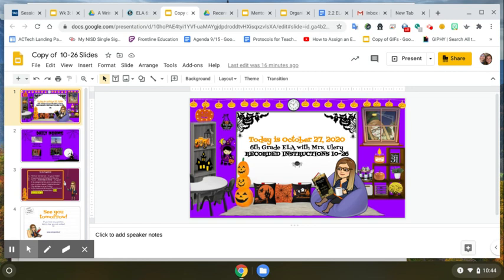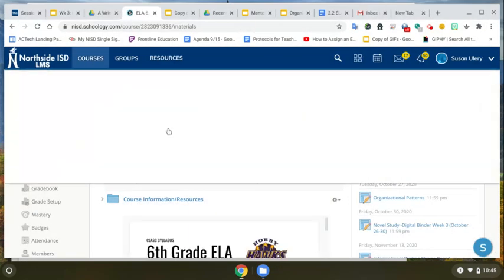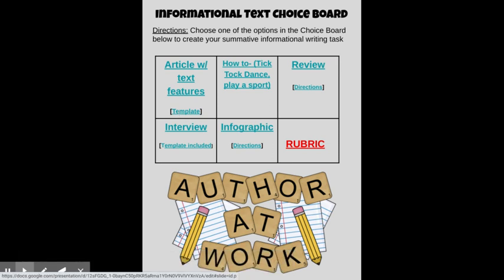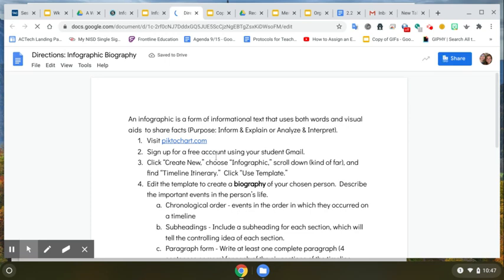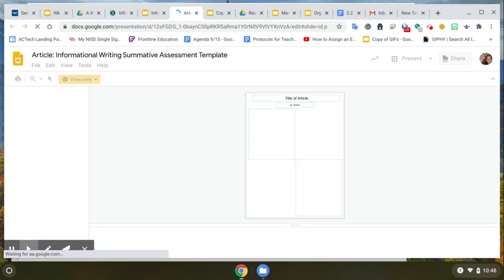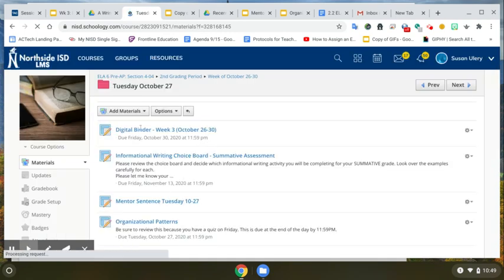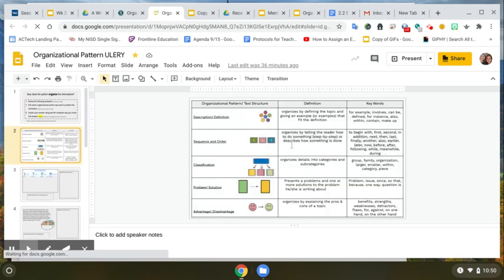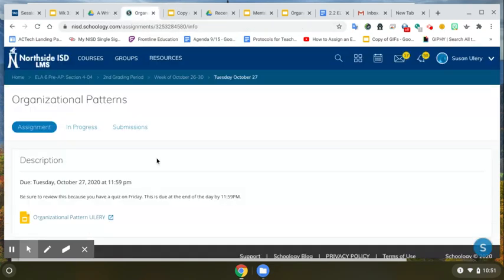Untitled: Oct 26, 2020 10:51 PM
10-27 recorded instructions.